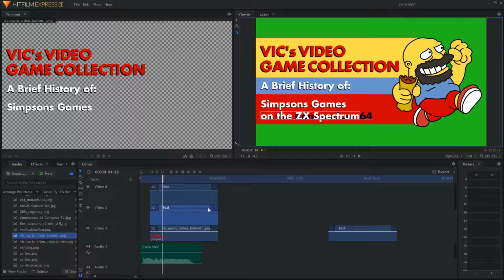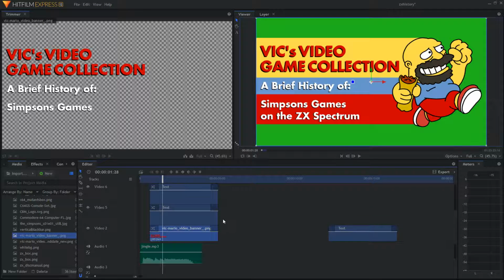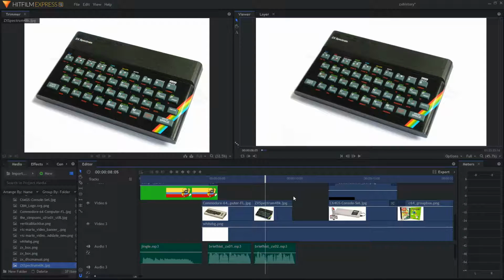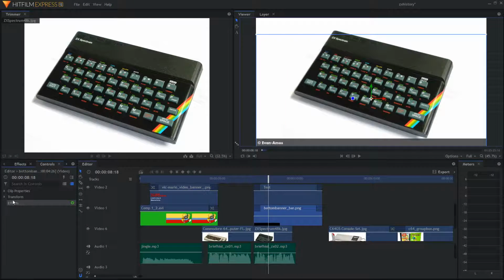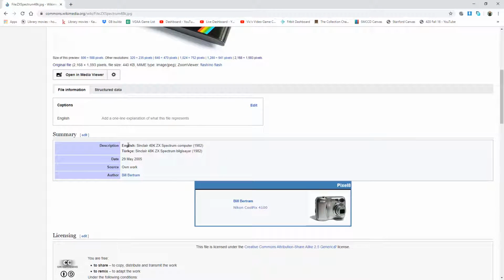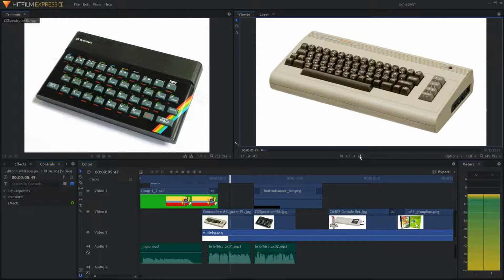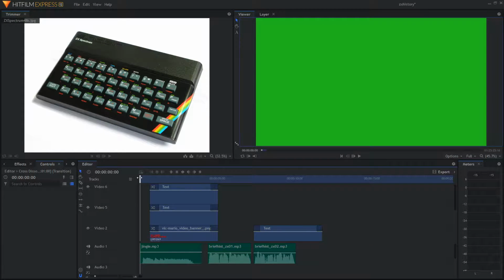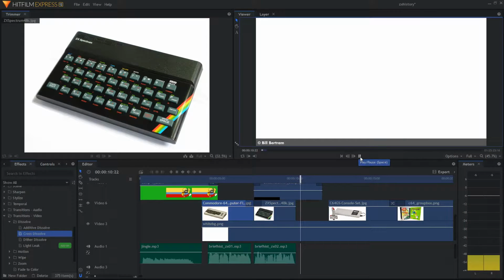How I Created a Gaming Video Series - 08 - Video Editor Basics, Crediting Sources, and Using Effects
In which I share my process for creating a gaming video series on YouTube.

More detailed work in the editor and remembering to properly credit sources when you find media assets that you'd like to use in your video. Also the general coolness of effects!

HitFilm Express does require registration but is free to use and has a robust set of features